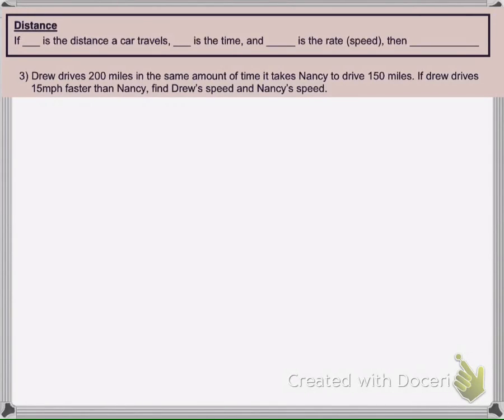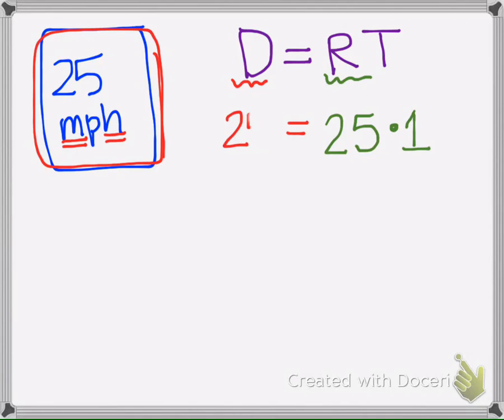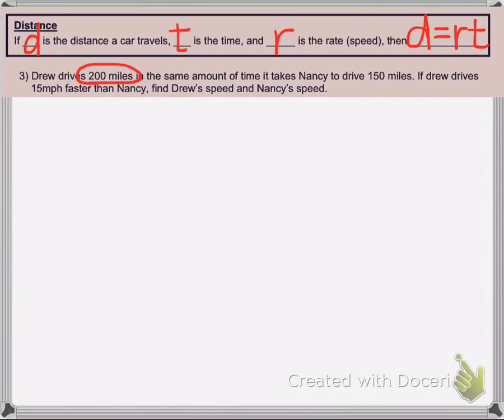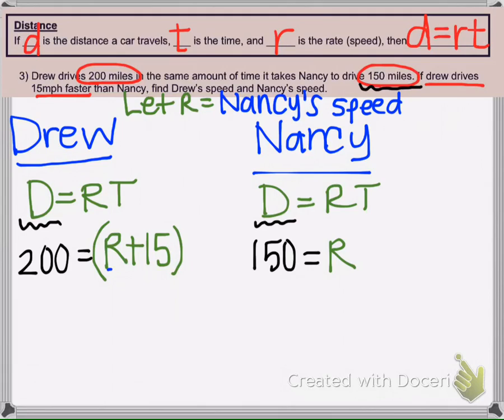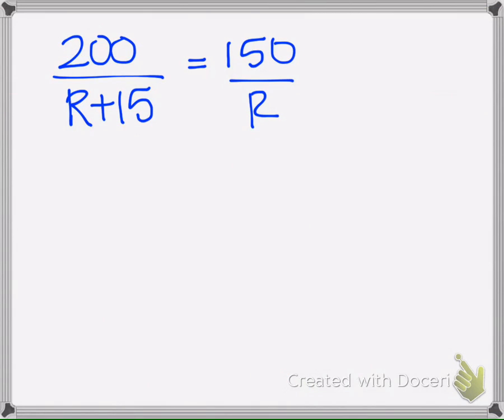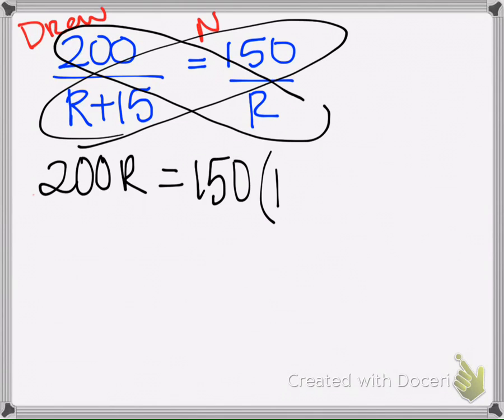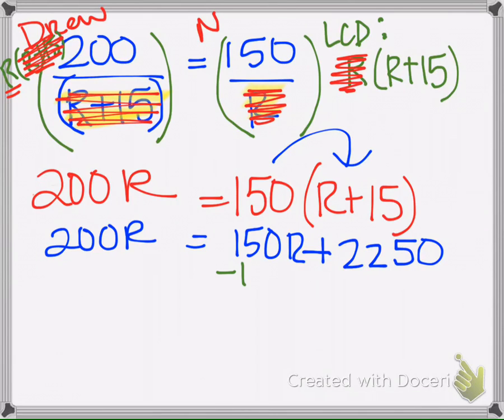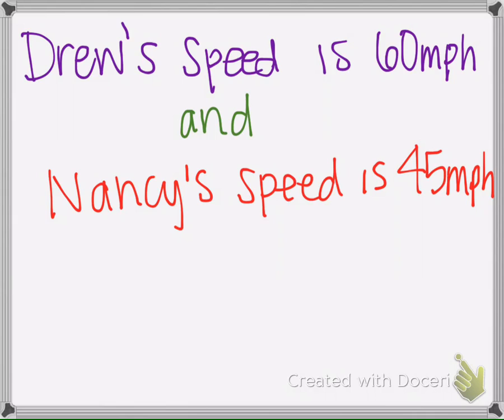7.6 #3 Video Notes Rational Application Distance Problem